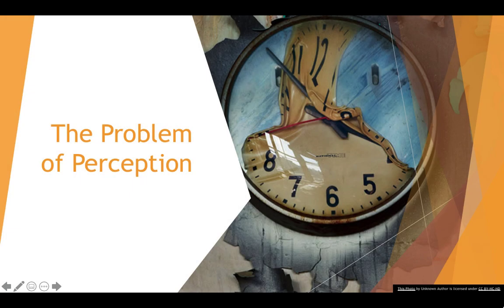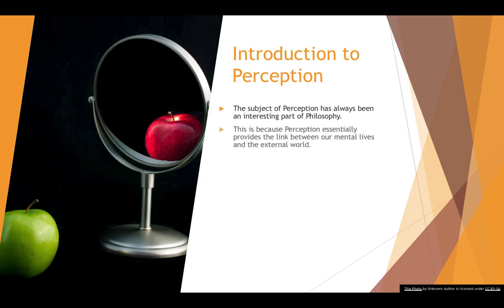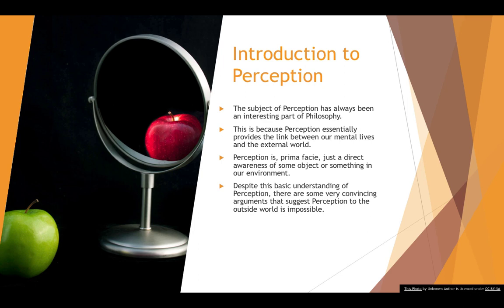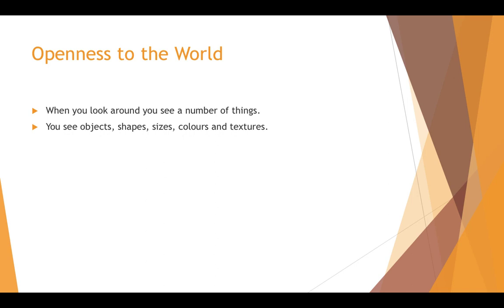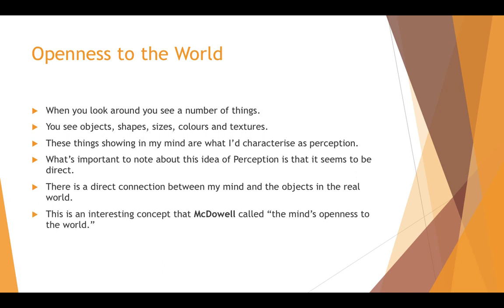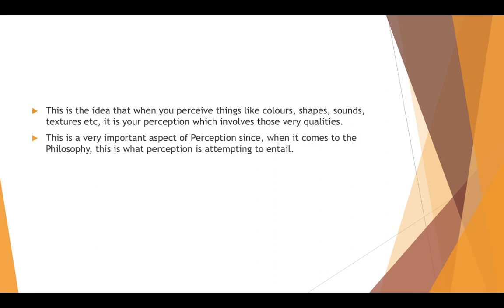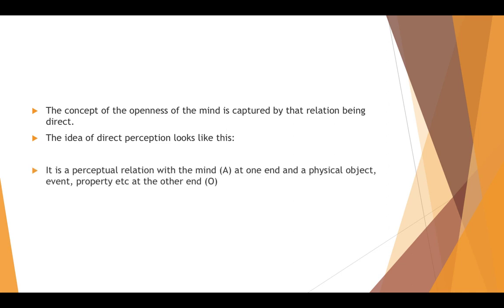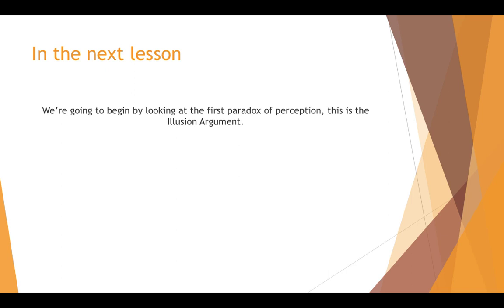The Problem of Perception